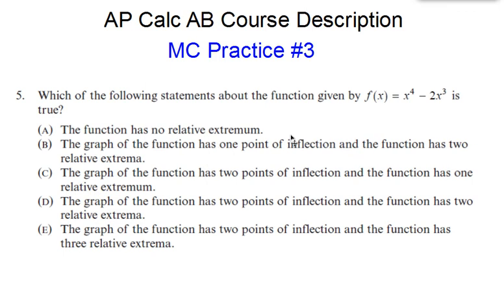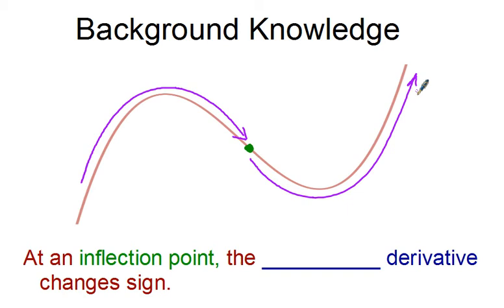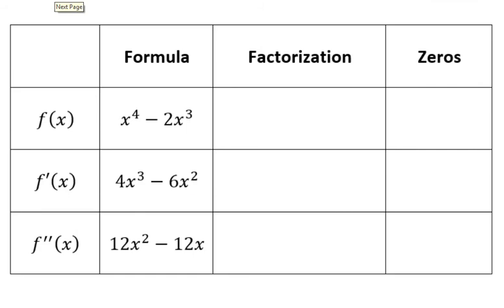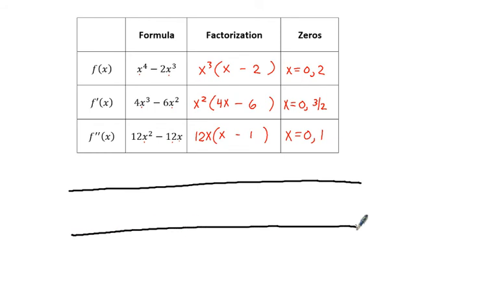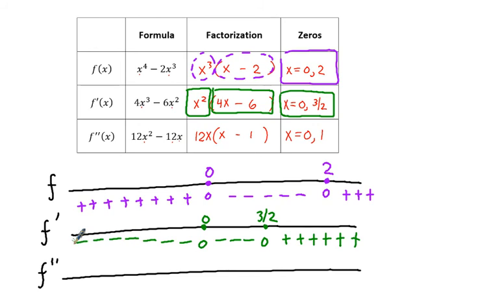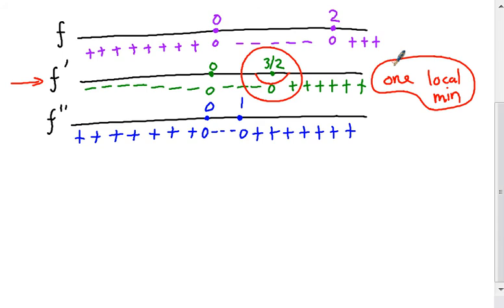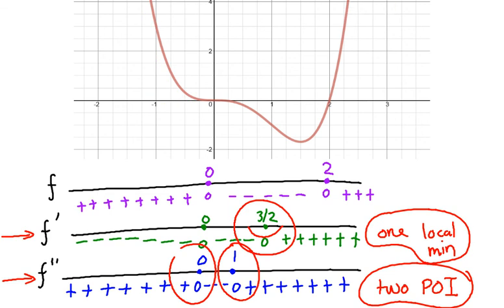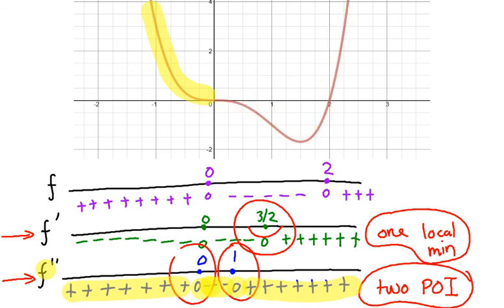MC #4 Relative Extrema and Inflection Points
How to use derivatives to count the number of relative extrema and inflection points on a curve.